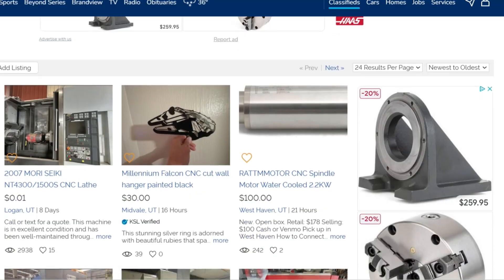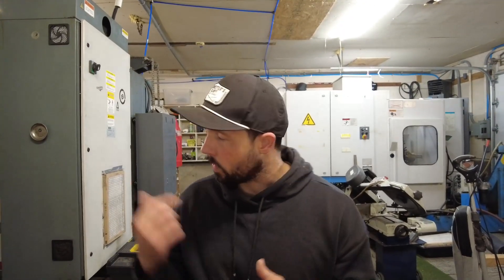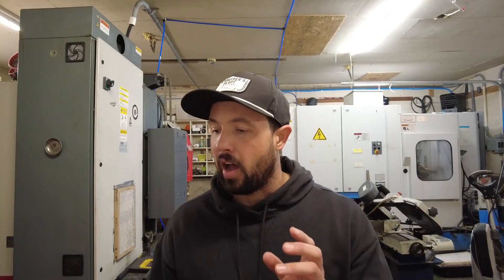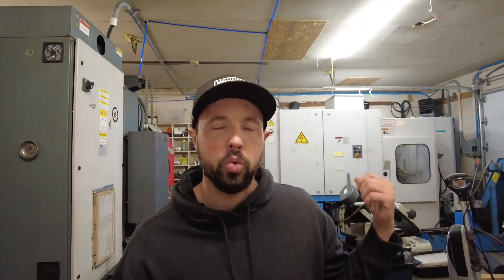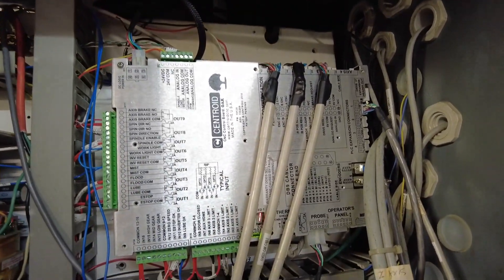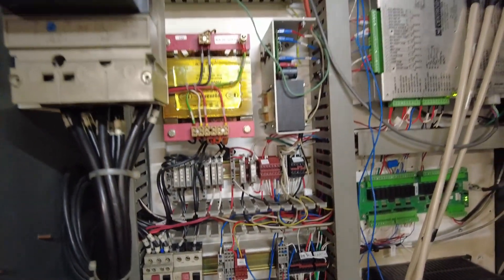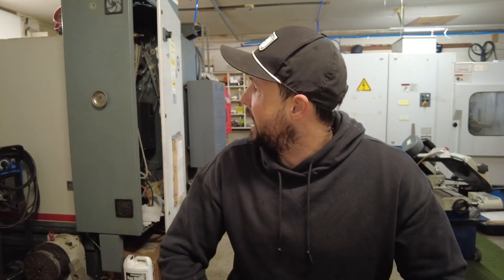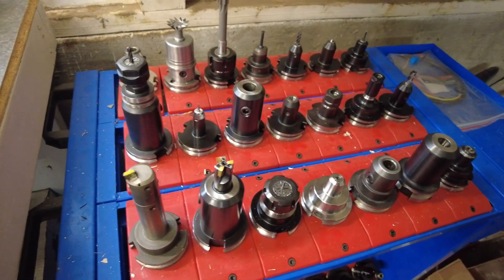CNC RETROFITS - HOT TAKE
Are you considering retrofitting a CNC machine but not sure where to start? 🤔 In this video, we’ll guide you through everything you need to know to make an informed decision. From sourcing the right machines to understanding the costs and timeline, we’ve got you covered. Here’s what we’ll cover:

🔍 Where to Find CNC Machines for Retrofitting: Tips on sourcing affordable, retrofit-friendly machines.

🏆 The Best CNC Brands to Retrofit: Which brands and models make the best candidates for a retrofit?

💰 Cost Breakdown: How much should you expect to spend on a retrofit, and is it worth it?

⚙️ Key Retrofit Considerations: Hardware, software, and other critical factors you can’t ignore.

⏱️ Retrofit Timeline: How long will this project really take?

🤔 When to Buy New Instead: We’ll discuss when retrofitting might not be the right choice—and why a new machine could save you time and money.

By the end of this video, you’ll know whether a CNC retrofit is right for you and how to approach the project like a pro! 💡

Drop your questions or experiences with CNC retrofitting in the comments below—we’d love to hear from you!